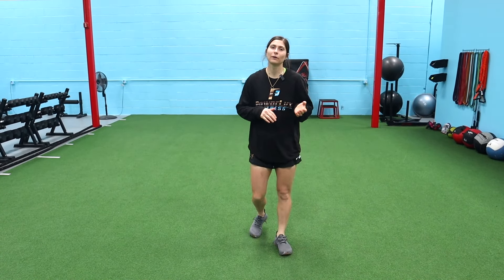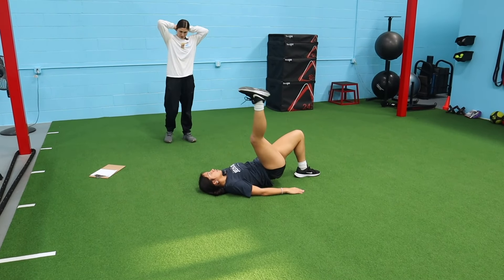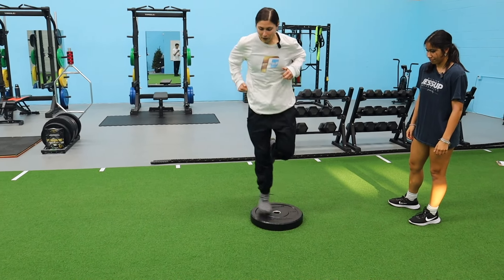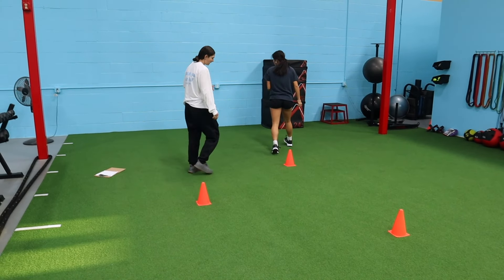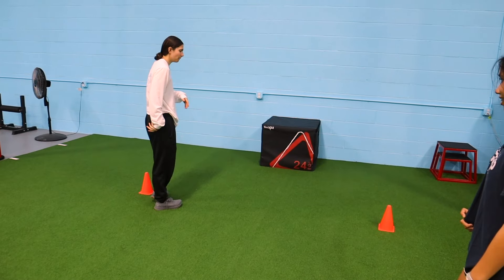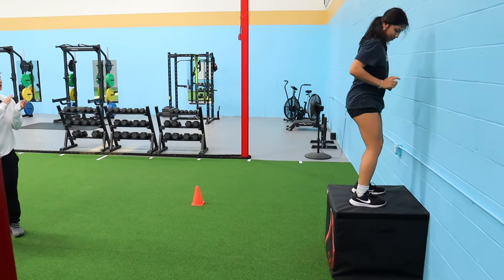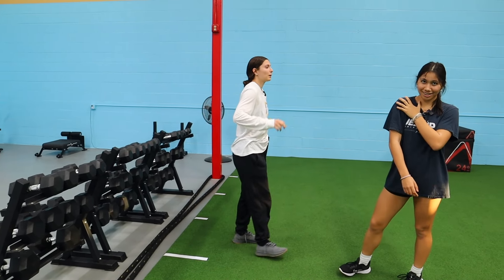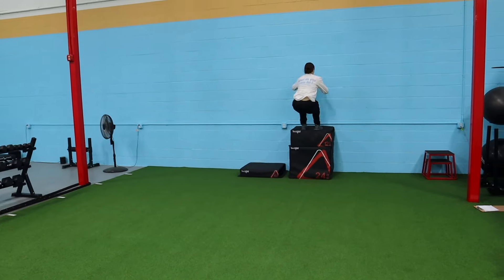Plyos For Speed And Explosiveness | Plyometrics And Strength Training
What's up guys! Today's video is plyos for speed and explosiveness. It's plyometrics and strength training with one of our elite soccer players. The goal of the session building speed, explosiveness, and power for our athletes, so we start off with a unilateral plyometric training. The main focus here is being light and springy, so that each movement is essentially effortless. After, we get into our full body strength training for athletes, working to build explosive strength. Hope this helps, and hope you enjoy!